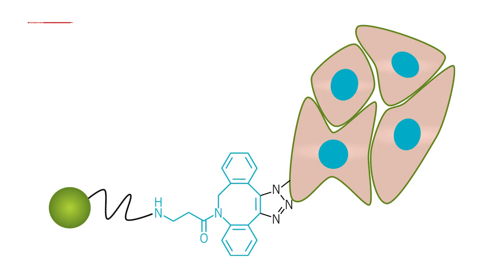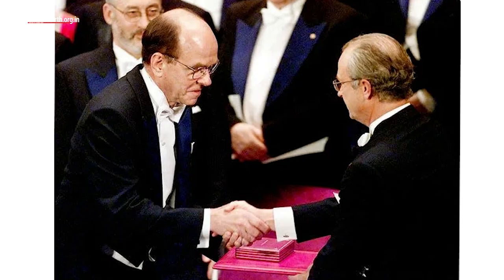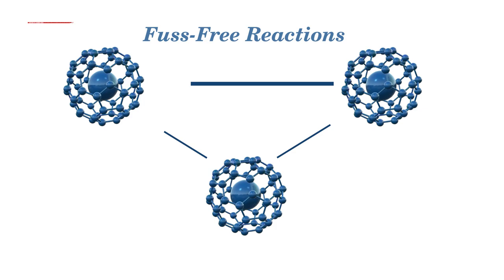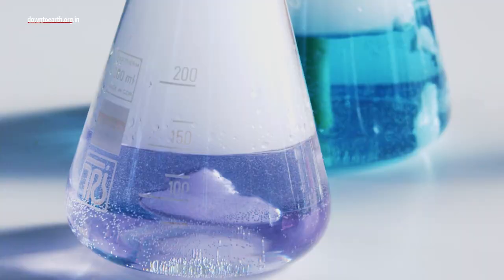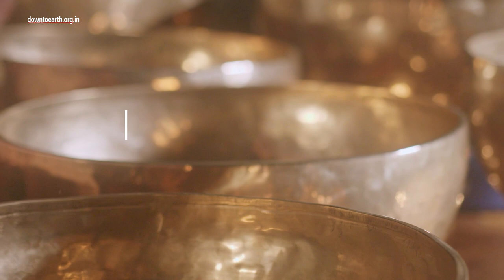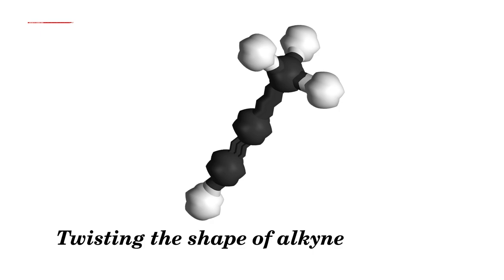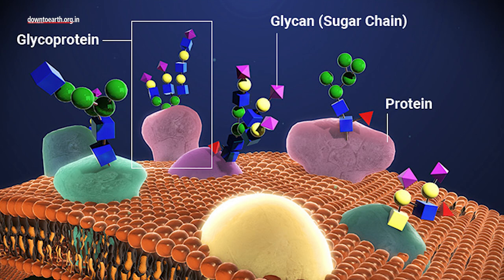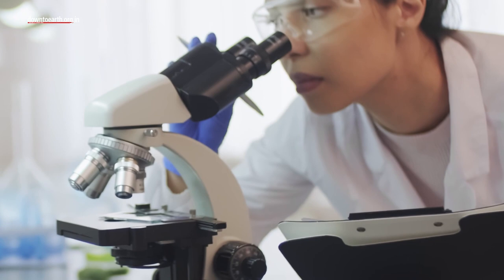2022 Nobel Prize in Chemistry awarded to Carolyn Bertozzi, Morten Meldal and Barry Sharpless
Carolyn Bertozzi, Morten Meldal and Barry Sharpless were awarded the 2022 Nobel Prize in Chemistry on October 5 for their work on ‘click chemistry’ and ‘bioorthogonal reactions’.

Click chemistry means “linking chemicals together”, while bioorthogonal reactions take click chemistry to living cells which might be helpful in cancer treatment, diagnostics and delivery of drugs.

Sharpless was awarded the Nobel prize for the first time in 2001 for his work on ‘chirally catalyzed oxidation reactions’. He introduced Click Chemistry to make reactions  between molecules fuss-free. But it must occur in the presence of oxygen and water, which is cheap and environmentally friendly.

Subsequently, Meldal demonstrated a chemical reaction that found applications in pharmaceuticals and other materials. Meldal’s and Sharpeless’ labs showed that adding copper to ‘azide’ and ‘alkyne’ speeds up the reaction. It gave rise to a product called ‘triazole’ which is useful in pharmaceuticals, dyes and agricultural chemicals, according to the Nobel Committee.

Since copper is toxic to living beings Bertozzi proposed bioorthogonal reactions which allow click chemistry within living cells without needing a metal by twisting the shape of alkyne, allowing it to become more reactive. Bioorthogonal reactions helped Bertozzi map complex sugar structures lining cells called glycans.

Glycans protect tumors from the body’s immune system and Bertozzi developed a type of biological pharmaceutical to block glycan’s protective function.This potential anti-cancer drug is now being tested in clinical trials on people with advanced cancer